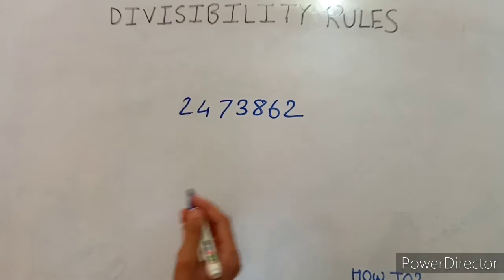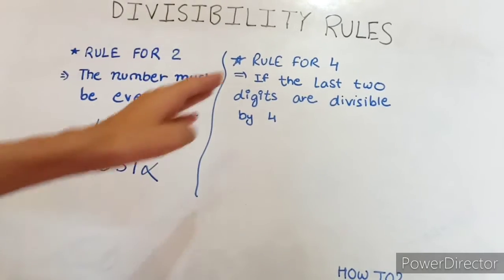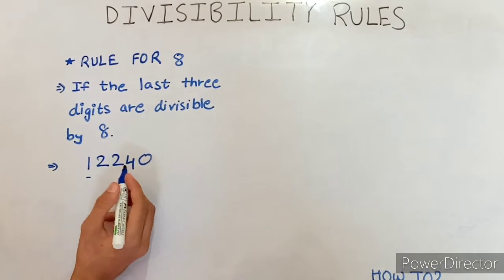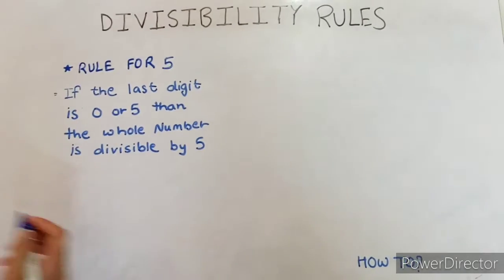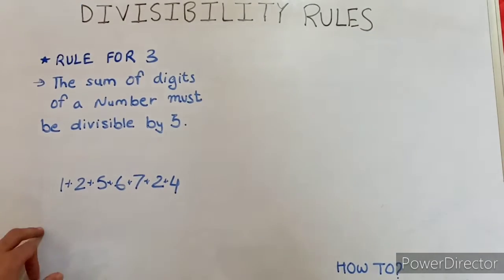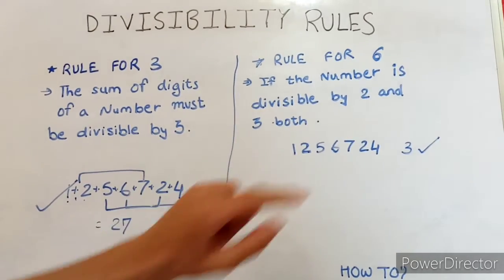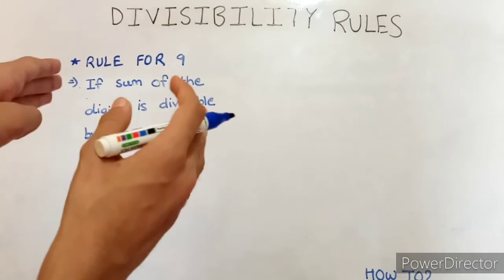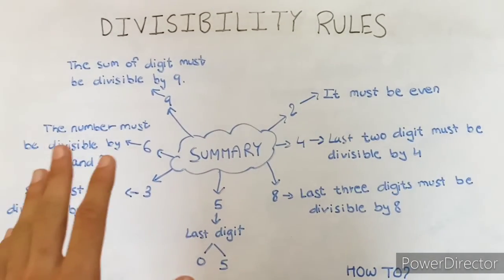How to? | Basics Of Mathematics | Ep-2 : Divisibility Rules (part 1)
In this video you are going to know the divisibility rules for the numbers 2,3,4,5,6,8,9. These rules help you to do your problems easily and quickly. This is really a helpful video for you! the second part is coming to you soon.